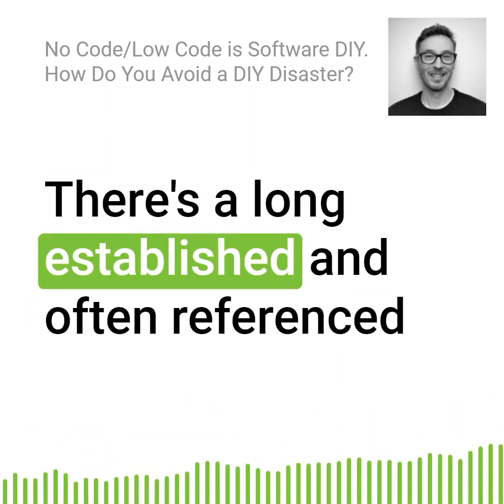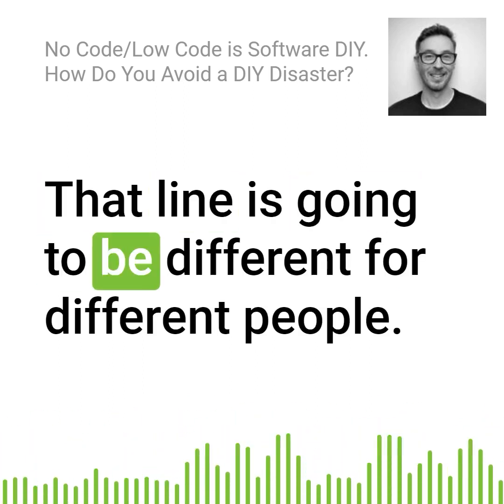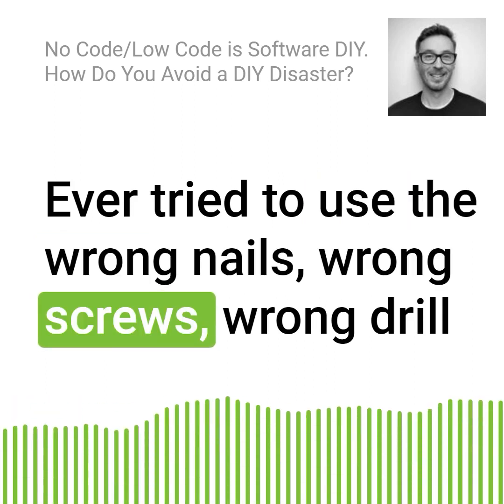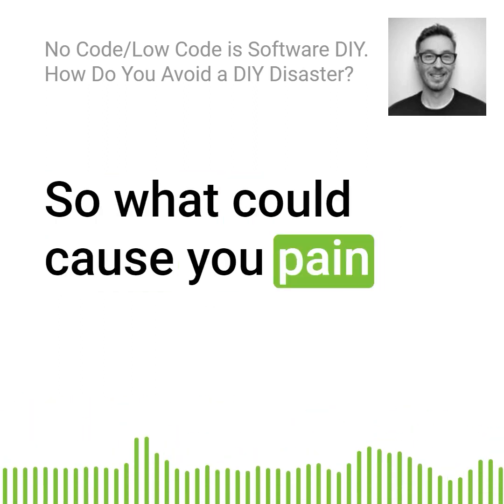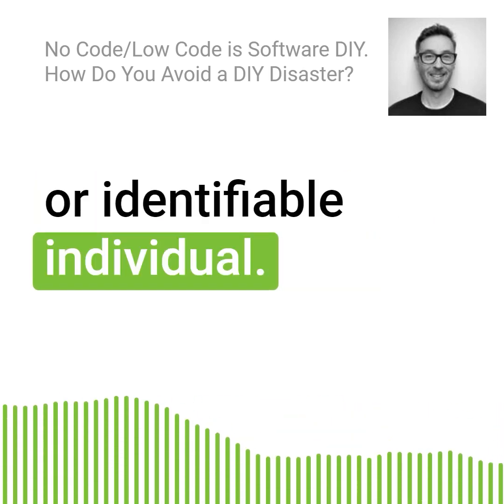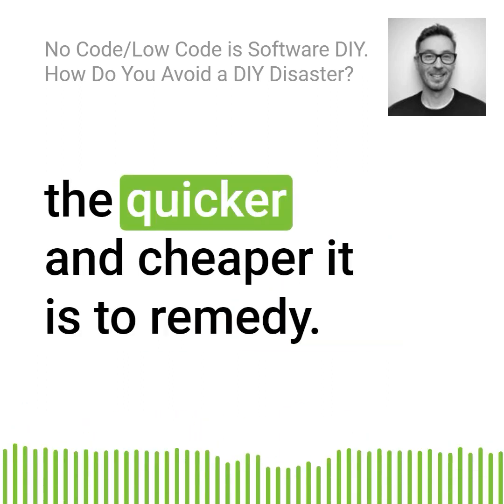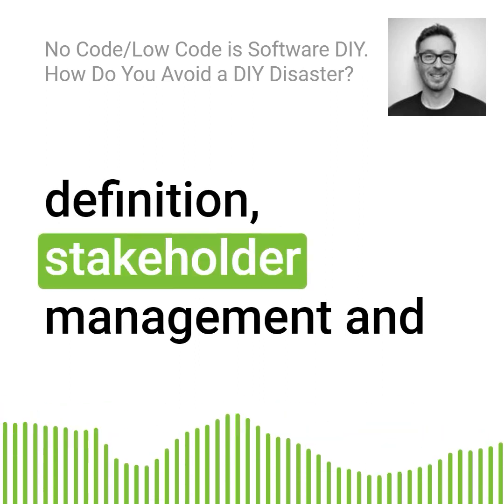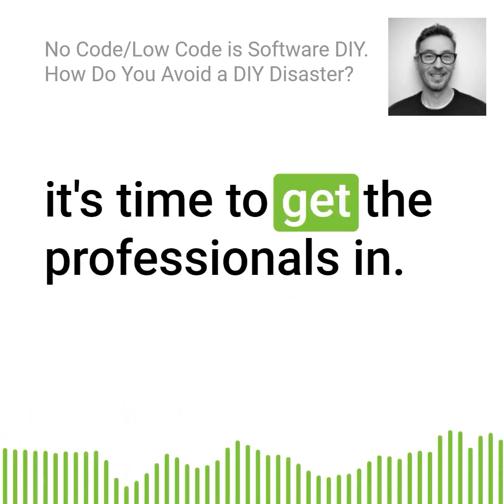No Code Low Code is Software DIY How Do You Avoid a DIY Disaster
No-code/Low-code democratizes software development with little to no coding skills needed. But how do you evaluate if software DIY is the right choice for you?